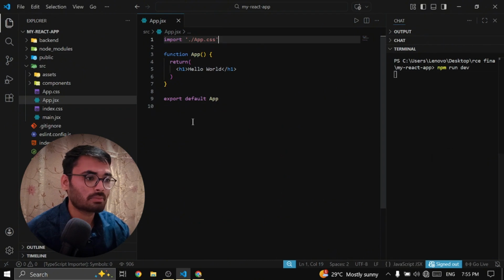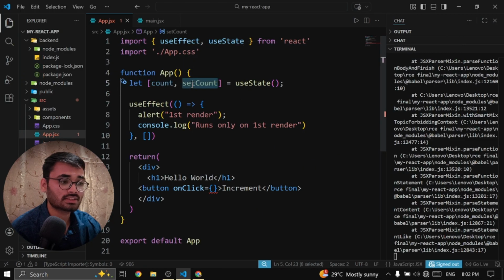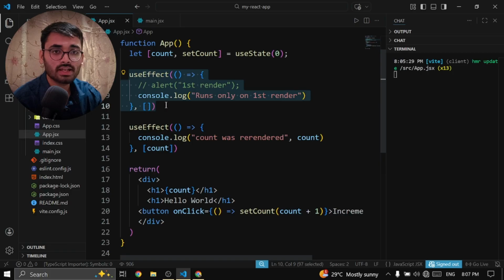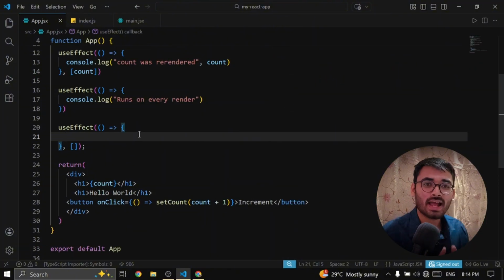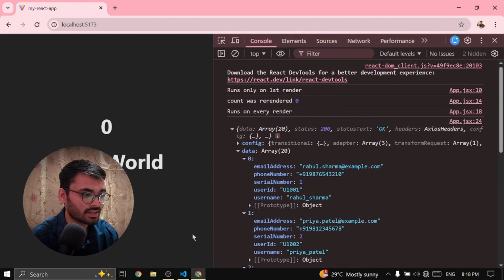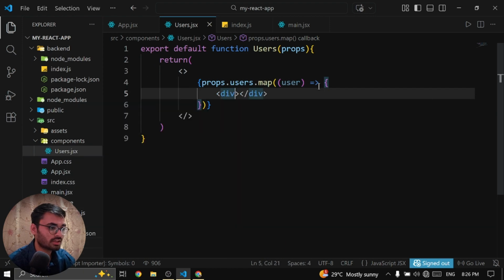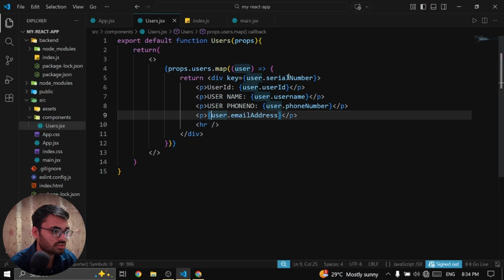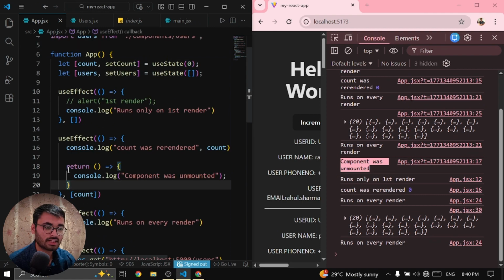useEffect Hook in ReactJs | useEffect React Hooks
useeffect
useeffect Hook in ReactJs

• useEffect is a React Hook used for side effects (API call, data fetching, DOM updates).

• It runs after the component renders.

• With empty dependency array [] → runs only once (on first load).

• With state/props in dependency [value] → runs when that value changes.

• Without dependency array → runs on every render.

• Mostly used for API calls to fetch data from backend.

• After fetching data, we store it in state using useState.

• Then we display data in UI using map() function.

• Helps keep components clean and handle async operations easily.